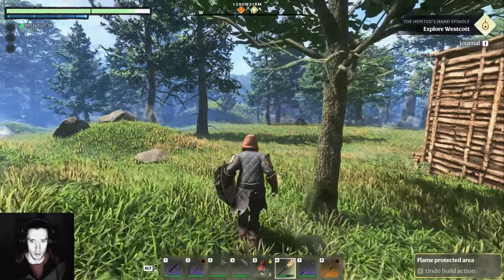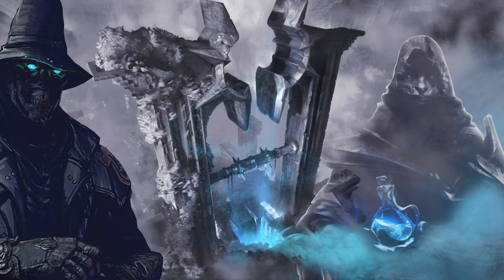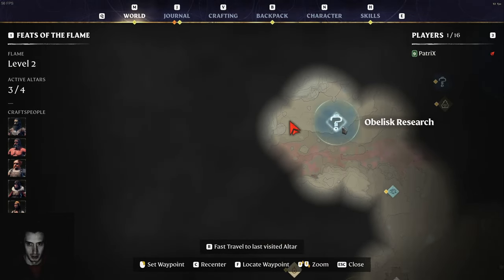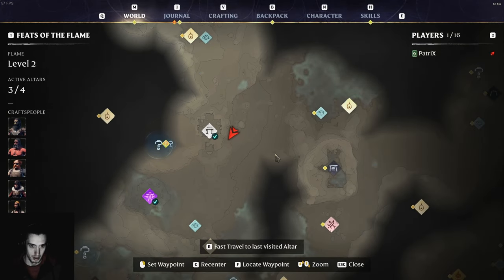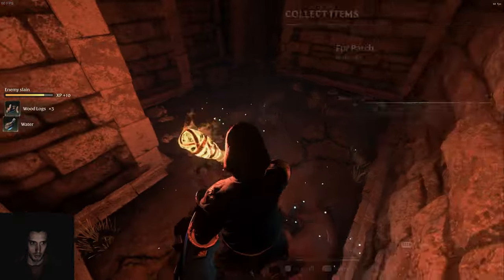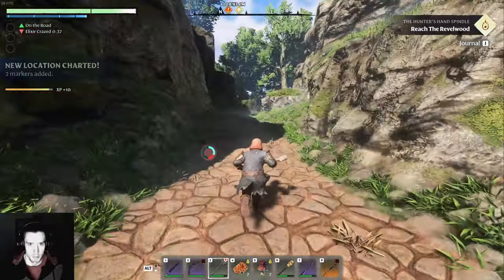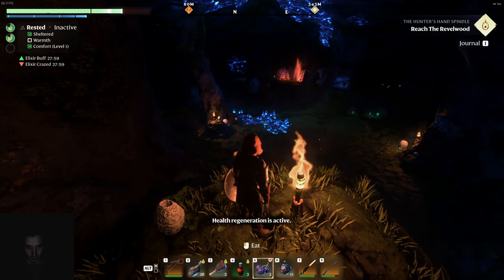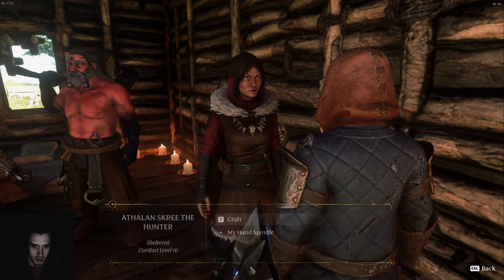Enshrouded Early Access Playthrough Part 13, Cheat Mod Table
Enshrouded Let's Play with more Modding Focus & longer Parts from now on

Enshrouded is an Open World Crafting and Survival Game mostly similar to Valheim, but let us see if the Game survives the Palworld hype